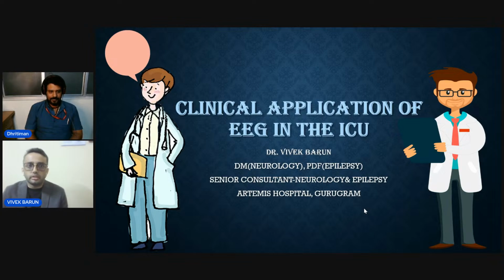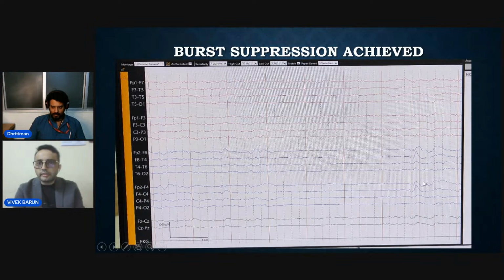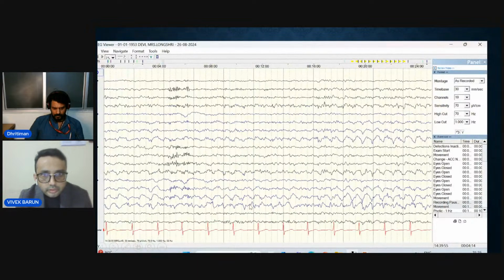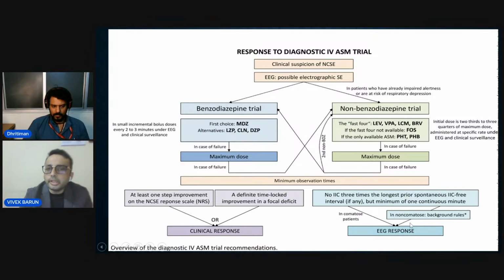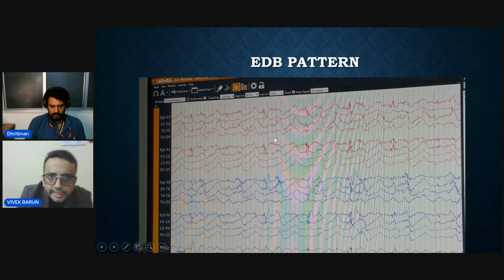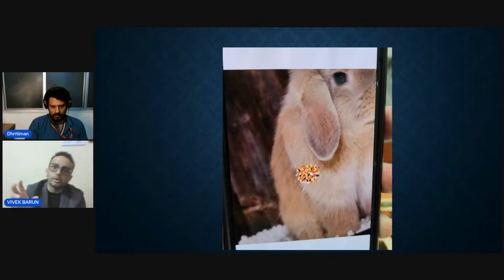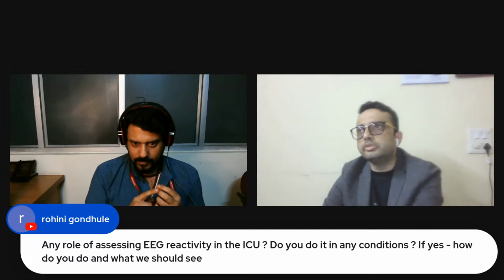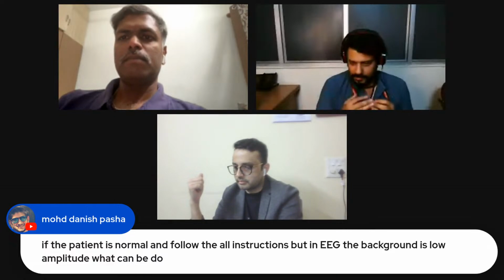Clinical application of EEG in ICU